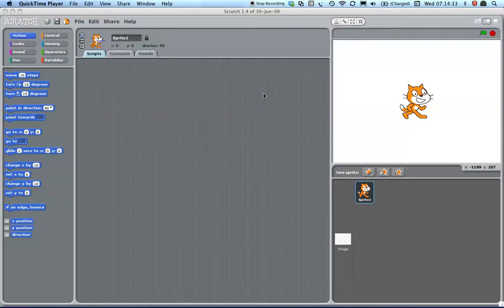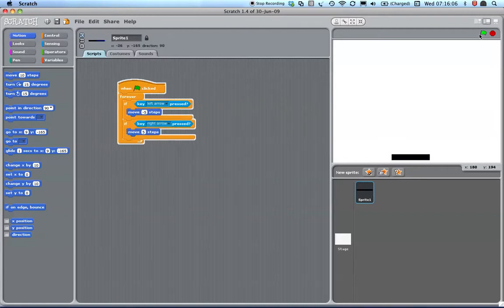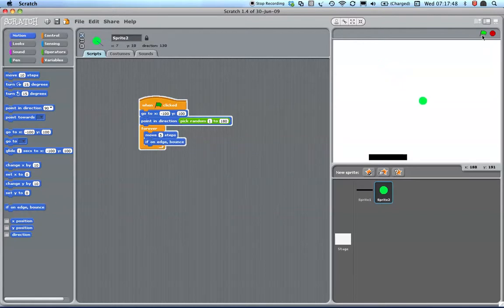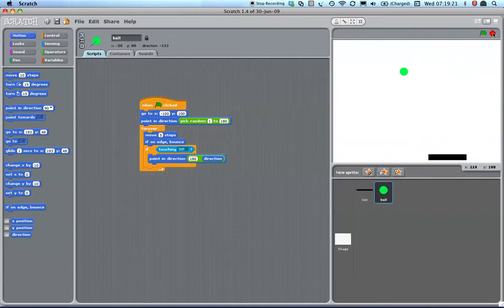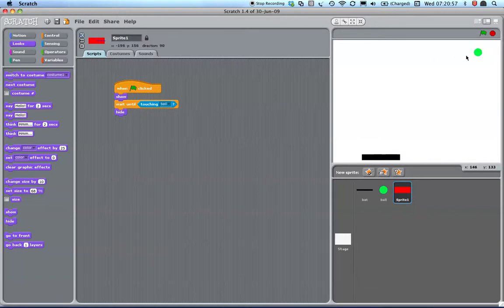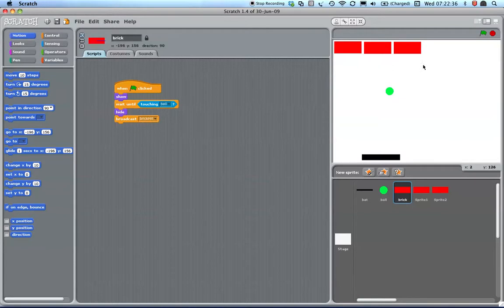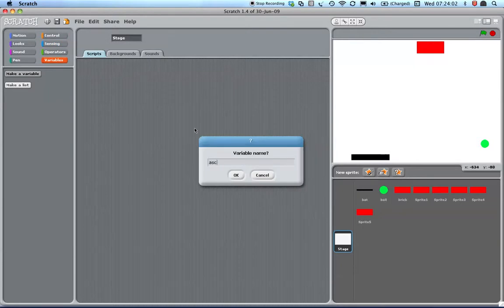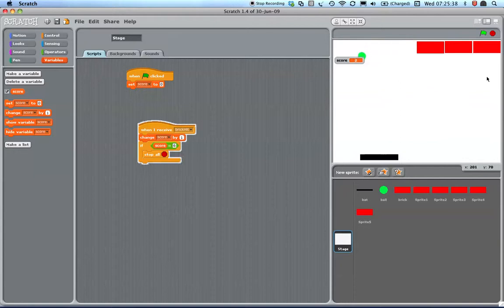Break through the wall in Scratch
Making a break through the wall type game in scratch in about 11 minutes.